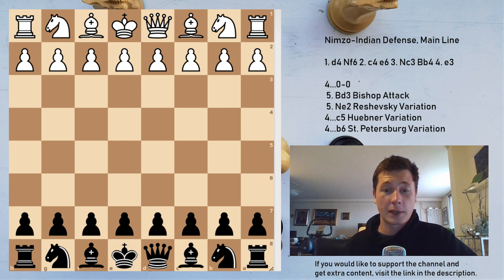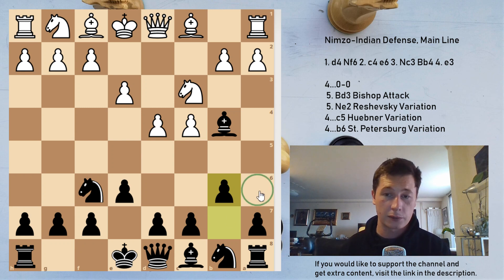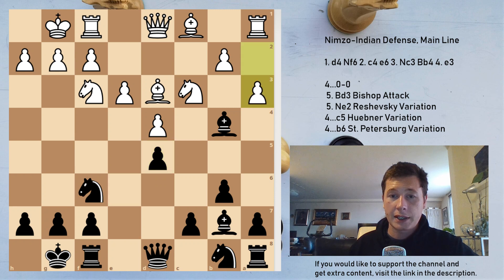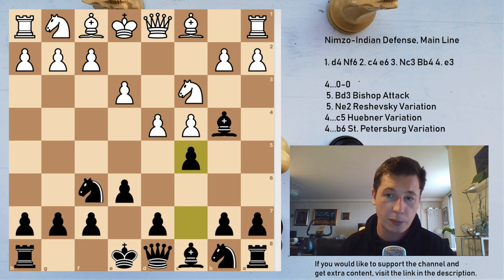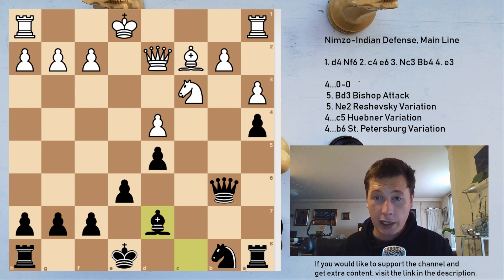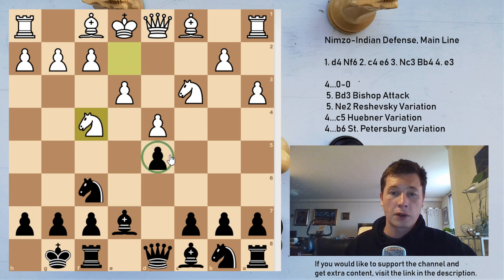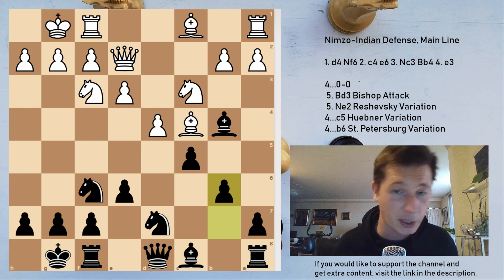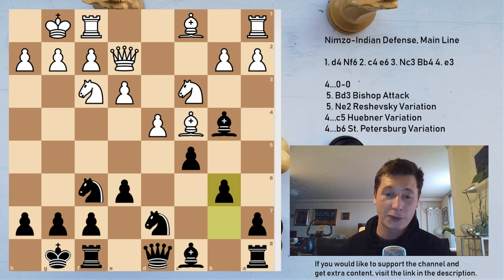Main Line of the Nimzo-Indian Defense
The Nimzo Indian Defense is one of the most popular responses to d4. It’s played on all levels, and it hasn’t lost its popularity ever since it’s inventor, the great Aaron Nimzowitsch, introduced it in the early 20th century.

For the basics of the opening and plans and ideas for both sides, watch this introductory video

The main line of this popular defense starts after white plays e4 on move 4. This is the most solid of all options white has against the Nimzo. Unlike all the other moves he can play, e3 prepares to simply develop and castle. In most other lines, white falls behind in development and allows black a quick positioning of his pieces in exchange for the broad center and making sure that black can’t take on c3, doubling white’s pawns. In the main line, therefore, white often does have to accept the fact that black can take on c3 and ruin his structure.

In several variations of the main line, white also has to accept having an isolated queens pawn. This is not the place to argue whether that’s a weakness or a strength, but it’s definitely a big thing to consider. Having an IQP means that you have to play dynamically and aggressively. It also means that you shouldn’t be trading pieces off. If you do, your pawn will become weaker and weaker, and in any endgame, black will be better.

As for black, his choices are diverse. The main line Nimzo can be met with three different moves, which lead to three different setups and types of positions,. Black can play b6, c6 or simply castle. I prefer the move c5, it seems to be more aggressive than the main move.

So the e3 Nimzo Indian starts after:

1. d4 Nf6 2. c4 e6 3. Nc3 Bb4 4. e3, and here are the variations black could choose from:

4...0-0
 5. Bd3 Bishop Attack
 5. Ne2 Reshevsky Variation
4...c5 Huebner Variation
4...b6 St. Petersburg Variation